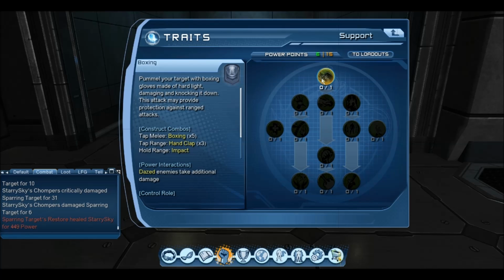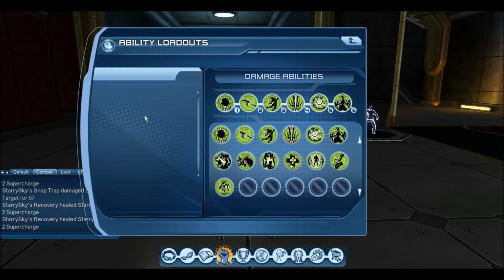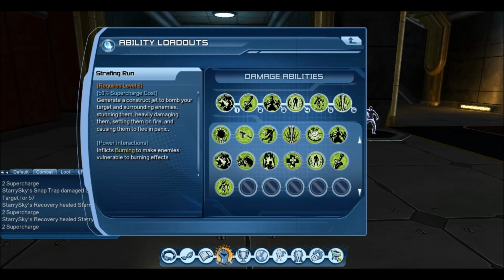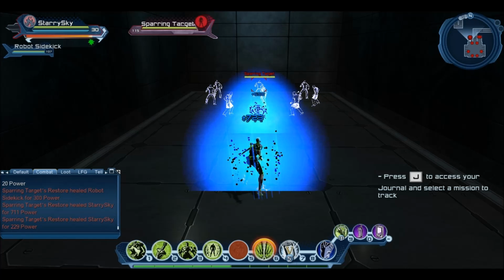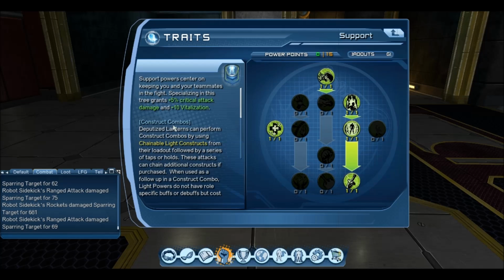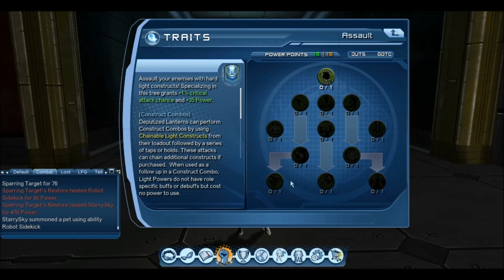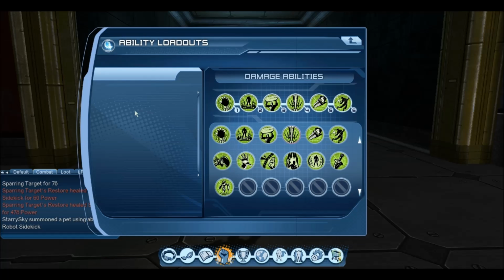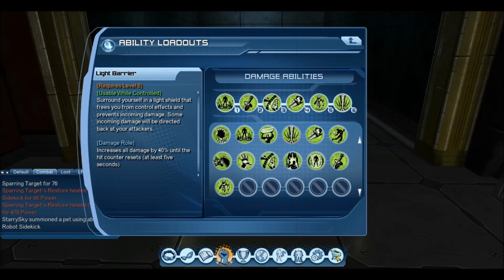DCUO Secrets Of The Emerald Ring l Revolutionary Hard Light Dps Guide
Hi Guys, Welcomes to my Secrets Of The Emerald Ring Video where i show you some interesting things about light dps and what to use for melee and range :)